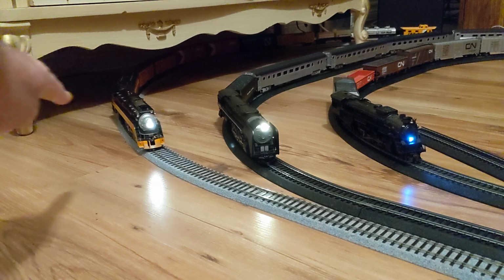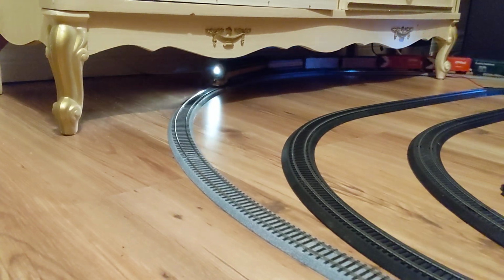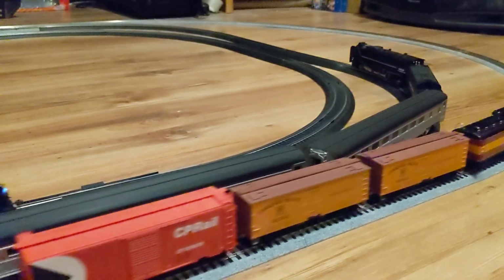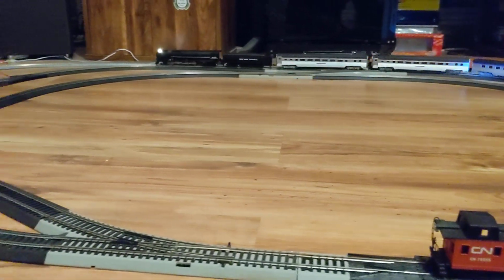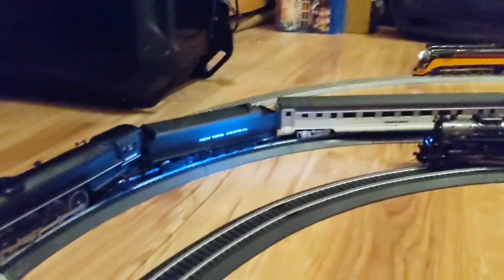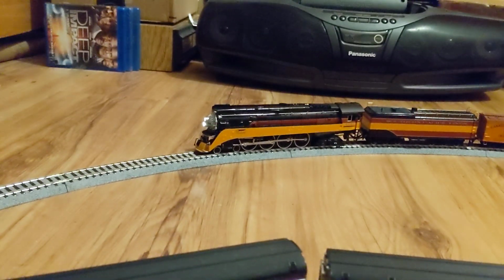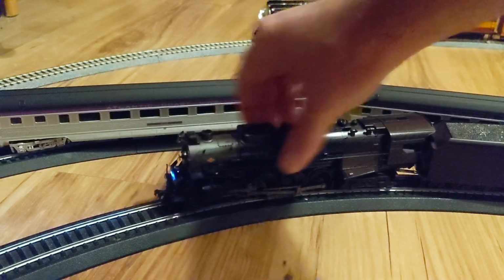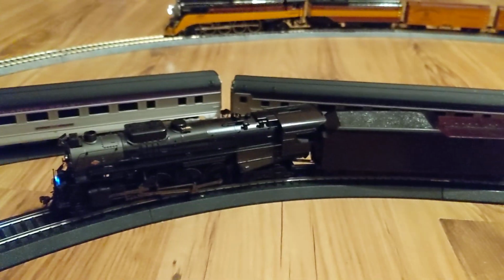Running three DCC/Sound steam locomotives.